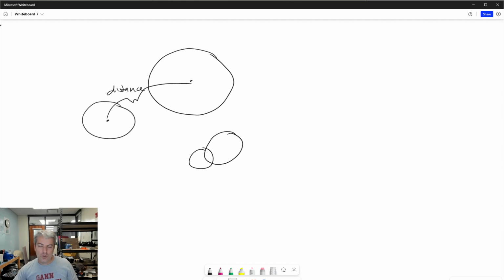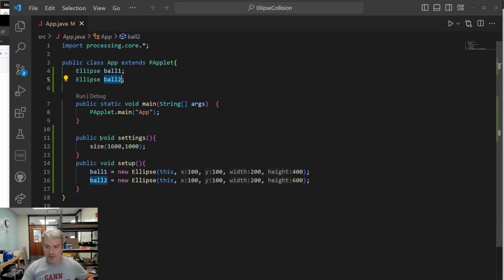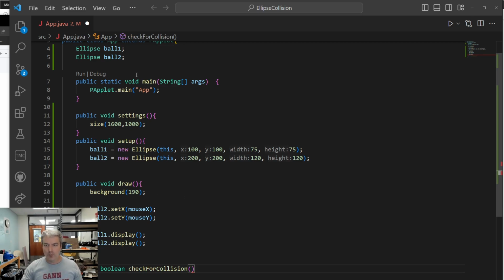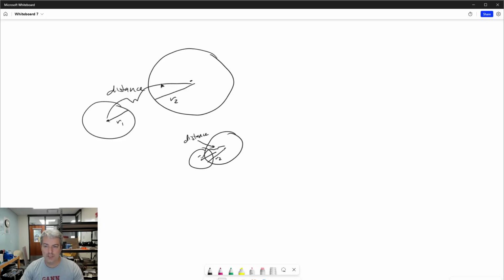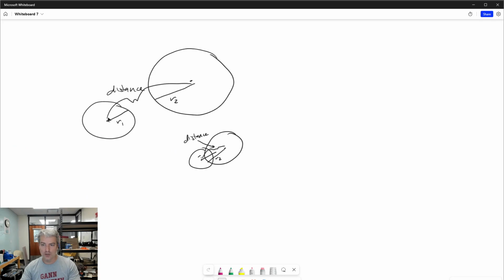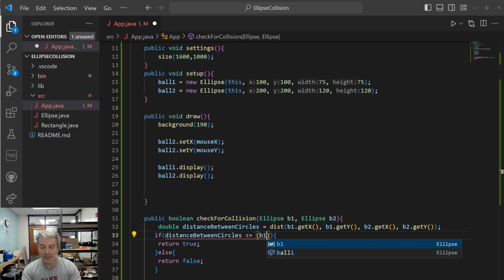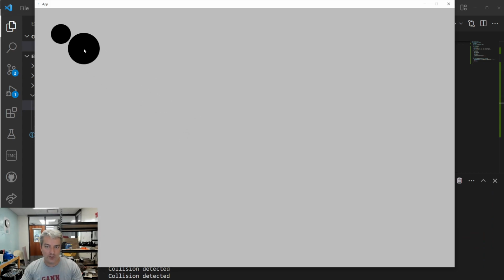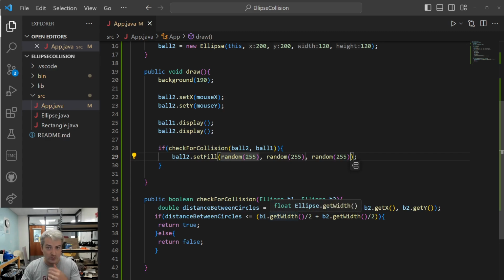Processing: Circle Collision